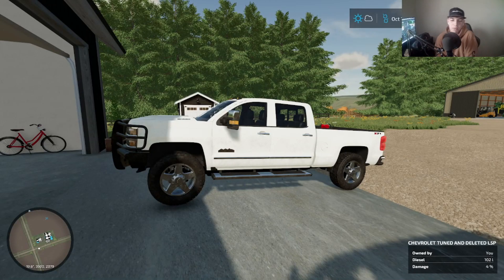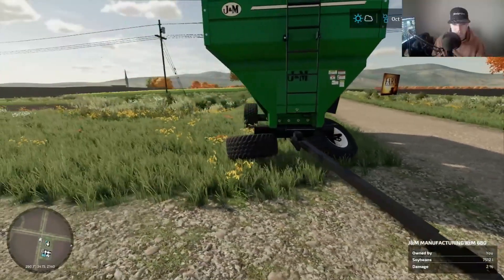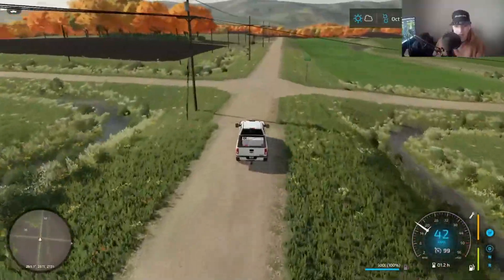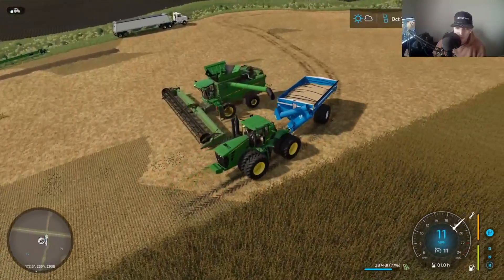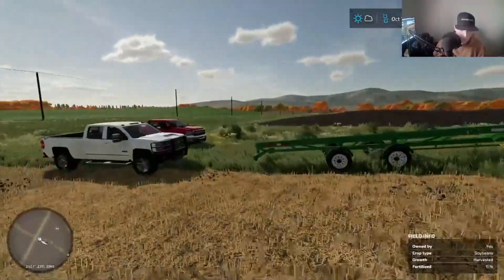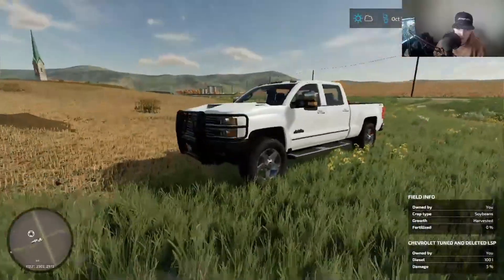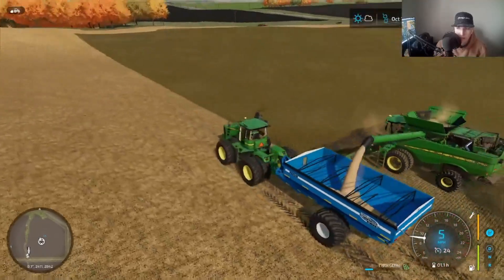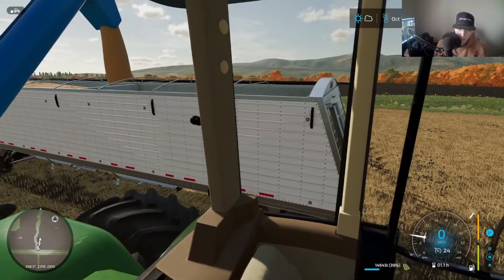FS22!!! Harvest!! No Wagons!! Using the truck!!!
Hey guys in this video we have a wagon issue leading me to have to use the truck and a new purchase of ours!!! I haul grain and do some combining in this video, enjoy!